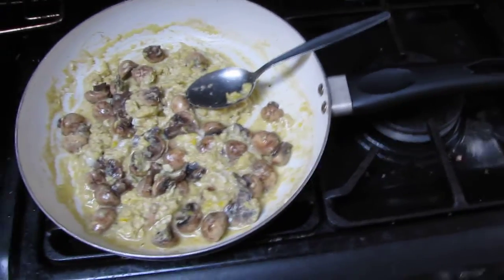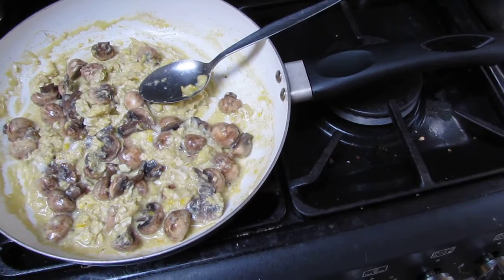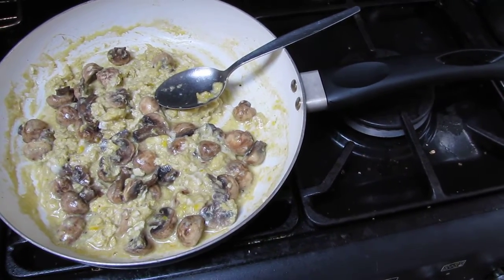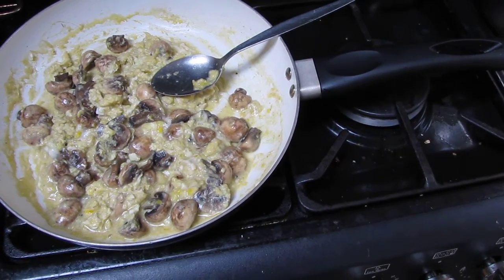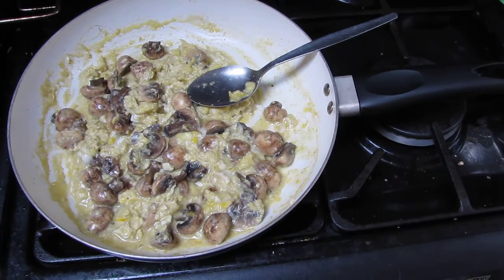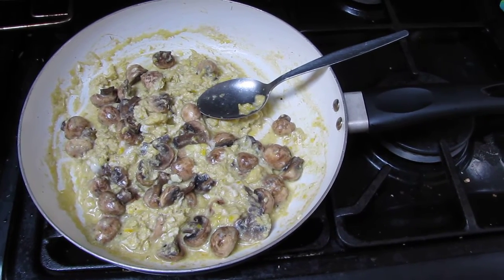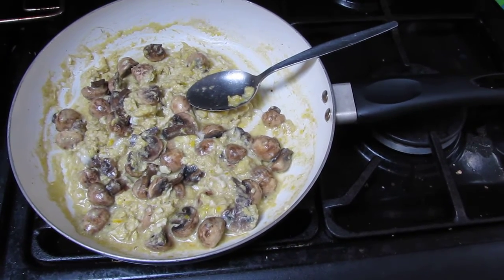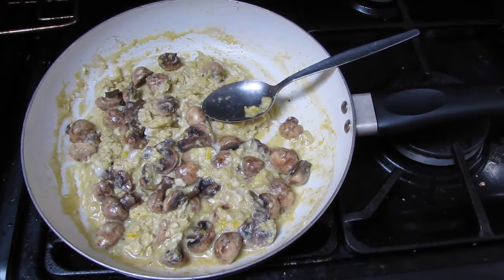Braised mushrooms in scrambled egg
I think I added some Henderson's Relish